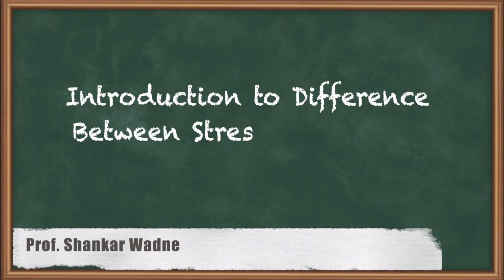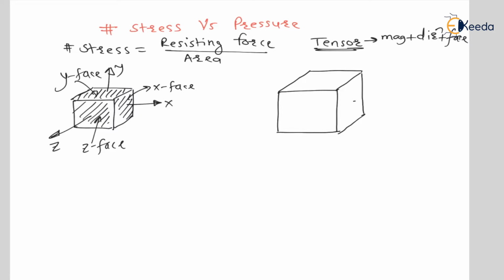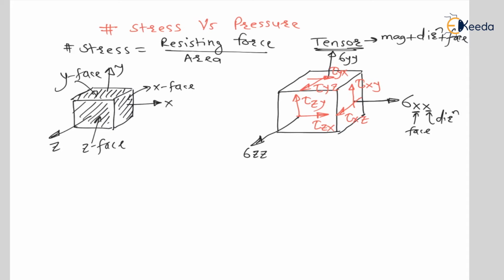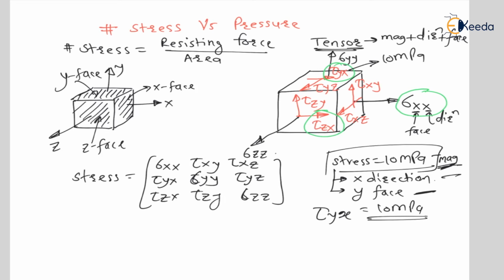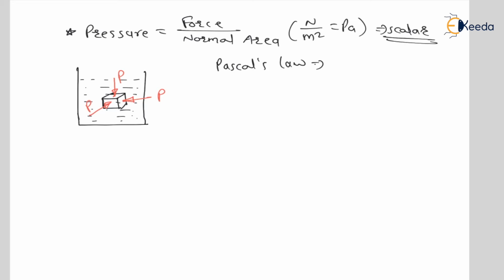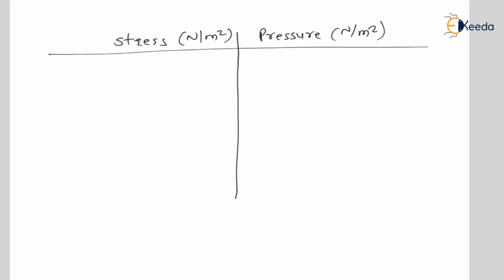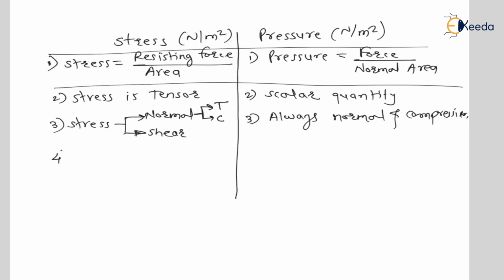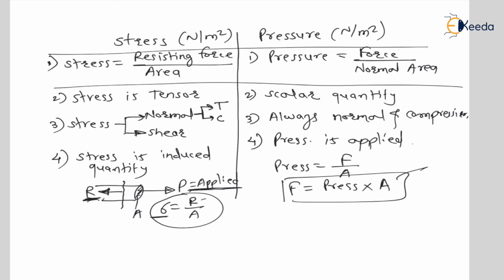Understanding the Difference between Stress and Pressure | Introduction - Machine Design | GATE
In this insightful video, we delve into the fundamental concepts of Machine Design by exploring the distinction between stress and pressure. Understanding these key terms is crucial in engineering, as they form the foundation of structural analysis. Stress refers to the internal resistance offered by a material to deformation, while pressure, on the other hand, is an external force acting uniformly over a surface. By grasping this difference, you'll gain a solid footing in the principles of Machine Design, preparing you for more advanced topics in the field. Join us in this educational journey as we break down these concepts for a clearer comprehension of engineering mechanics.

Happy Learning.